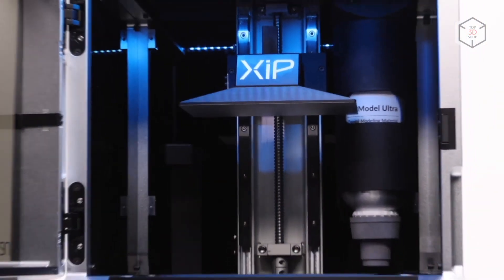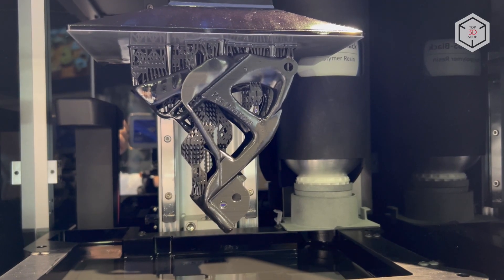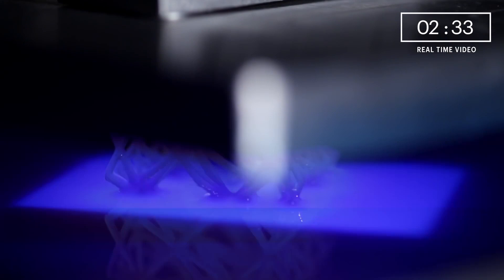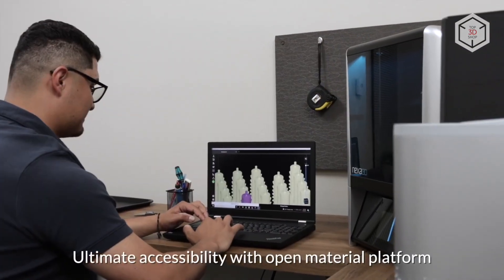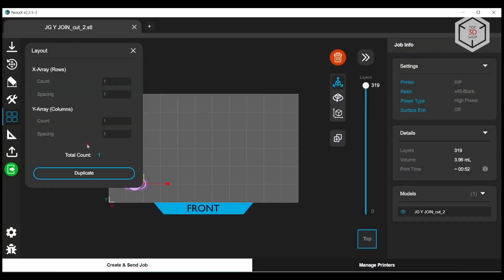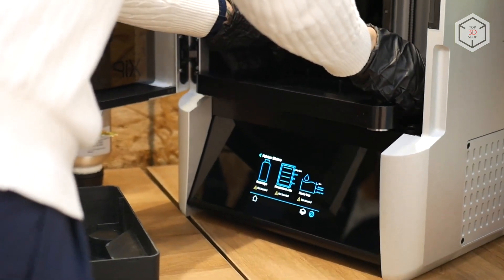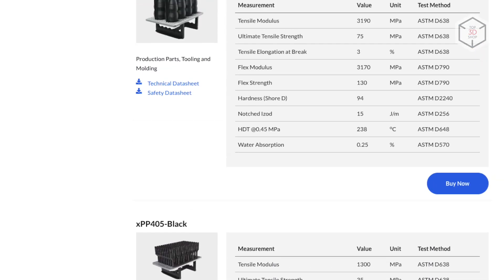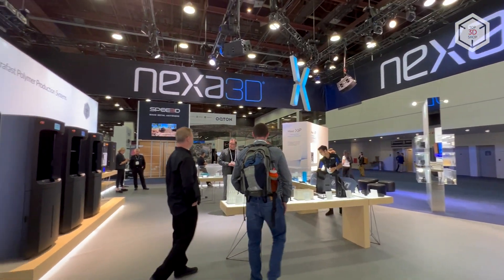Nexa3D XiP Overview: High-Speed Desktop Resin 3D Printer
Hi everyone! This is Top 3D Shop, and in this video, we will tell you about  the Nexa3D XiP resin 3D printer.

Led by Avi Reichental, the former CEO of 3D Systems Corporation, Nexa3D is a company focused on high-speed resin 3D printers. The XiP model is the company's first desktop 3D printer with features not inferior to those of its large industrial-grade counterparts from the Nexa3D’s lineup, with a print speed reaching 18 centimeters per hour.

The key feature of Nexa3D printers is the Lubricant Sublayer Photo-curing system, or LSPc for short.

This technology allows you to print a model without the platform lifting up to add ​​the next portion of the resin, as in other stereolithography technologies. The absence of intermediate upward movement of the platform sets the base for a sharp increase in the print speed and accuracy with the surfaces perfectly smooth and free of visible boundaries between layers.

The Nexa3D XiP is an mSLA printer equipped with a 9.3-inch 4K monochrome LCD light engine with a 52 micron pixel size. Layer-by-layer curing of the resin is powered by an array of UV LEDs with a wavelength of 405 nanometers. LSPc technology allows you to print objects with a layer height of 50, 100, or 200 microns. The build area is 190 x 120 x 210 millimeters, or four and eight tenths of a liter, while the print quality is enhanced by the rigid aluminum body and the Z-axis based on two ball screw linear guides.

The XiP works with the proprietary NexaX Basic software, processing such file formats as STL, OBJ, 3MF. NexaX runs under Windows, while a MacOS version is also in the pipeline.

There are three options to transfer ready files to the printer's memory: a USB flash drive with the port located on the left side panel, a wireless connection, or an Ethernet local network.

The printer is controlled through a five-and-a-half-inch color touch screen. The intuitive interface and logical menu navigation greatly simplify the workflow.

Nexa3D offers its own range of resins developed in collaboration with Henkel, Keystone, and BASF. The list of consumables for the XiP includes general purpose materials, resins for functional parts and prototypes with varying mechanical properties, as well as dental resins.

Nexa3D also introduced the XiP Wash+Cure post-processing station. It is a universal 2-in-1 device which speeds up the cleaning and post-curing of the finished product.

This is Top 3D Shop with the Nexa3D XiP resin 3D printer overview. See you soon!